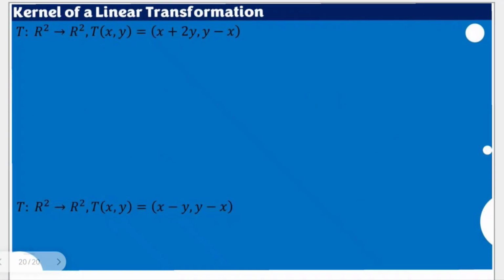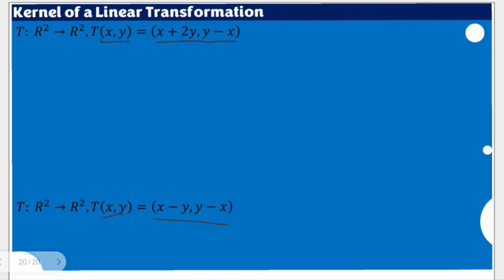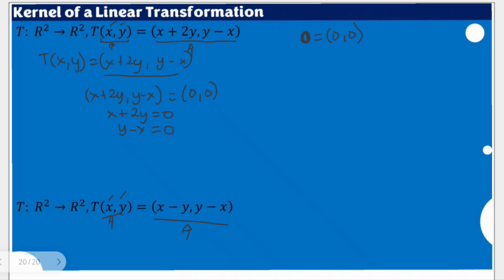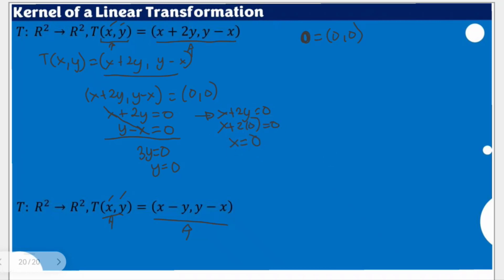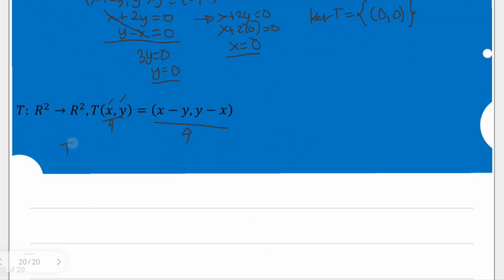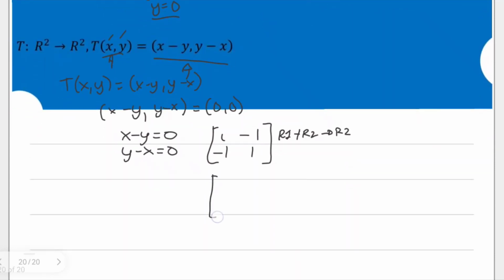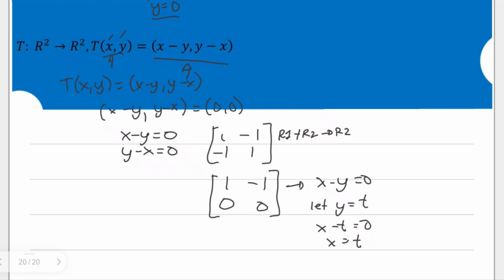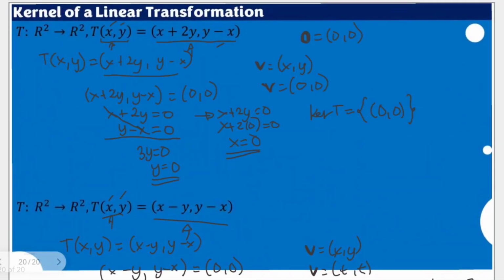Kernel of a Linear Transformation_2 || Linear Transformations || Advanced Linear Algebra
This video briefly discusses the needed steps in determining the kernel of a linear transformation.